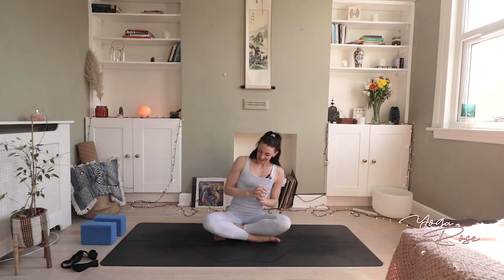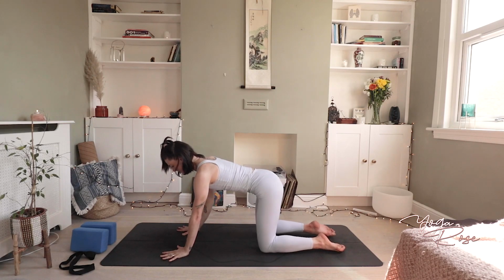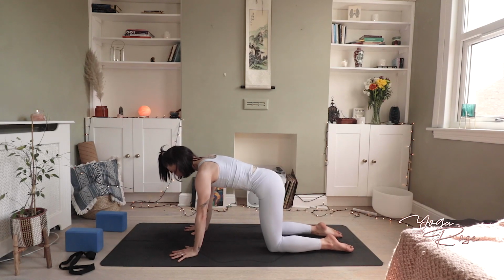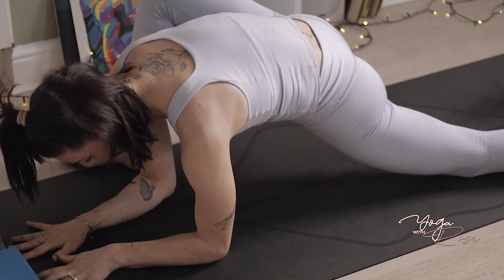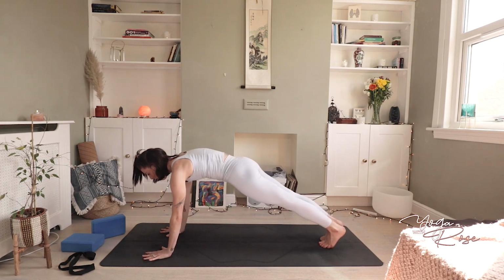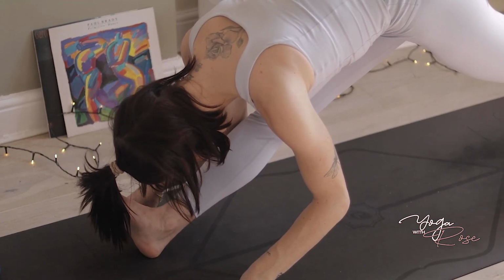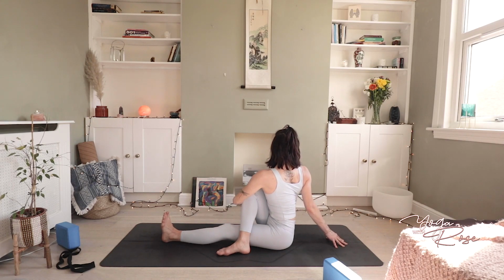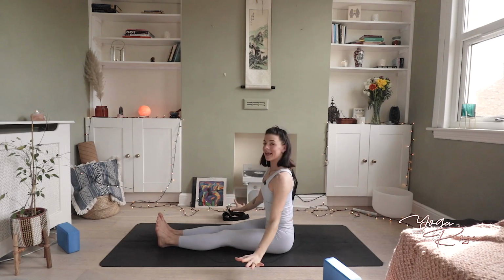Yoga With Rose | Dancer's Pose DAY 1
Your first Yoga with Rose practice Is here, and its Day 1 of
'Find your Inner Dancer'.
We start nice and slow by working on lengthening out those hip flexors and stretching out those hamstrings.
Remember you can come back to this video as many times as you want and also pause it during if you feel you need more time :)

Enjoy lovely friends and Namaste